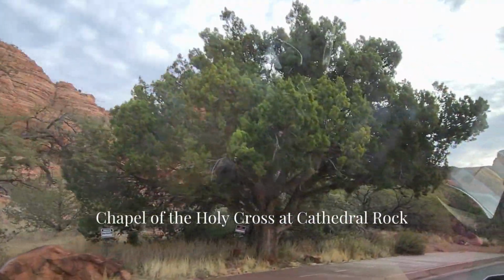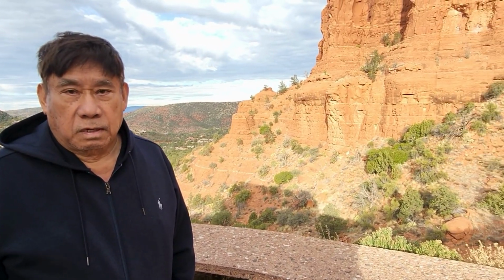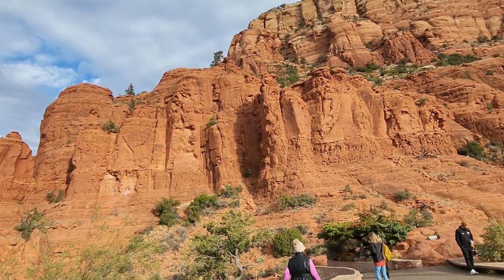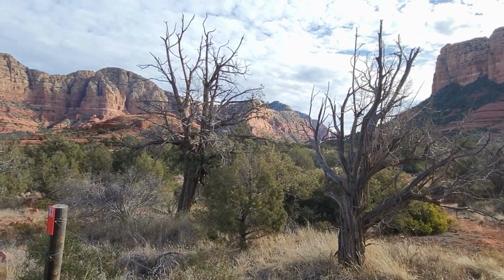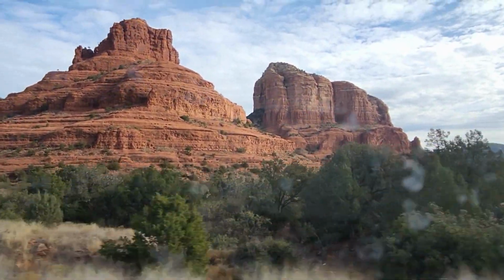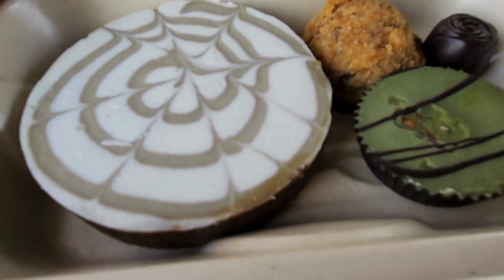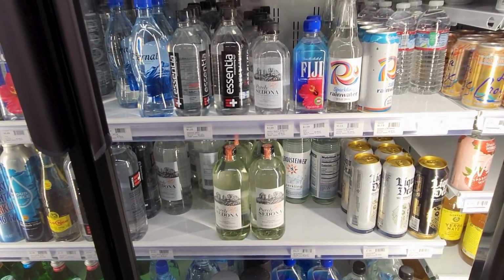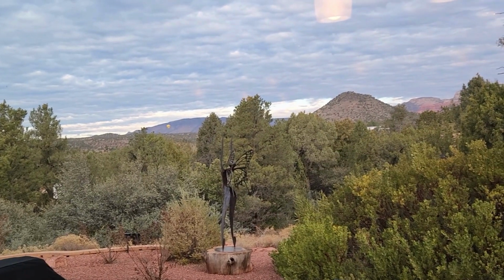A Sedona Energy Vortex Tour! | Arizona Travel Vlog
Travel vlog 3 of 3 in Sedona Arizona! My family and I went to Sedona the week before Christmas 2023 and explored a bunch of the famous energy vortices. As a spiritually intune person myself, I felt the vibrations and energy in each. Have you ever visited a Sedona Vortex?

Here are the vortices we visited:
Chapel of the Holy Cross at Cathedral Rock
Bell Rock
Courthouse Butte
Airport Mesa

Restaurants and Stores
Garland's Navajo Rugs
Chocolatree
Synergy Cafe
Fresh and Natural Thai Kitchen

Watch the other two travel vlogs!